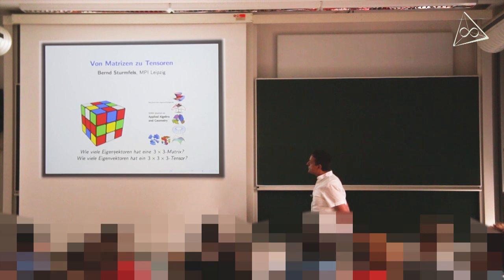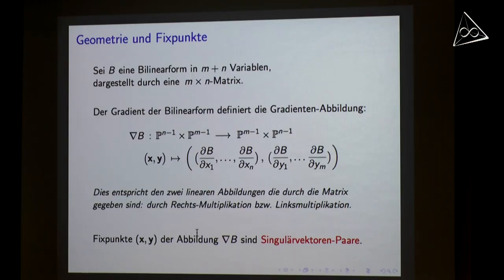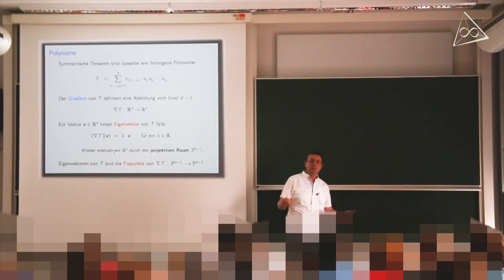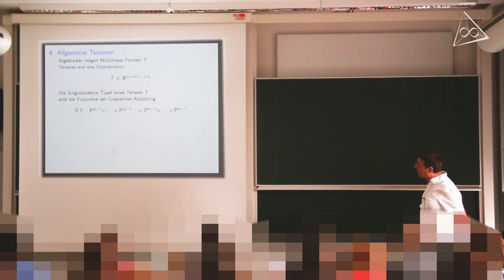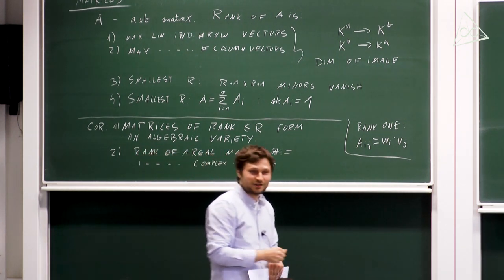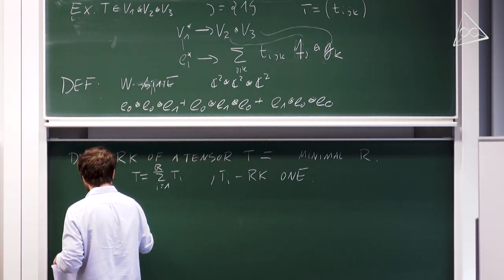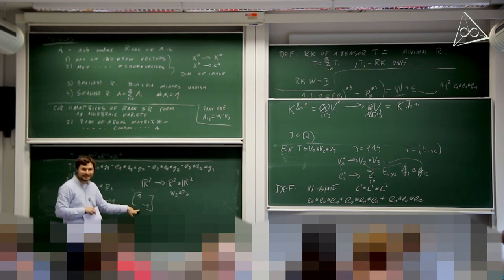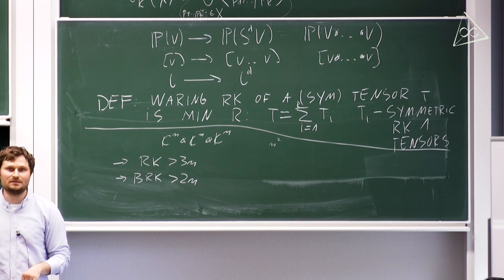Nonlinear algebra, Lecture 8: "Tensors", by Bernd Sturmfels and Mateusz Michalek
This is the eight lecture in the IMPRS Ringvorlesung, the advanced graduate course at the Max Planck Institute for Mathematics in the Sciences.